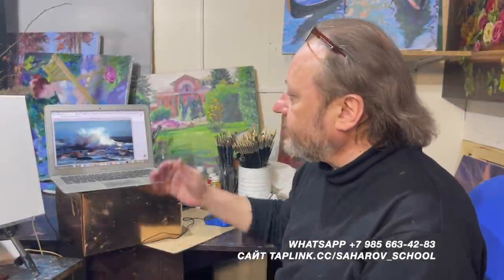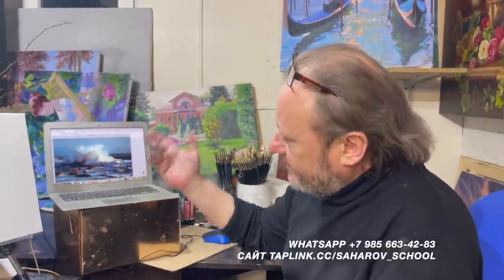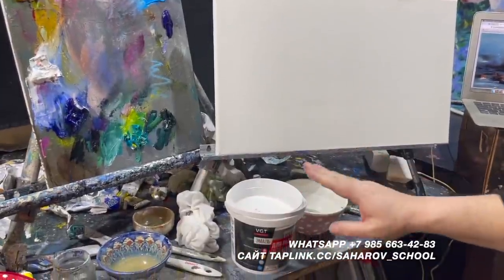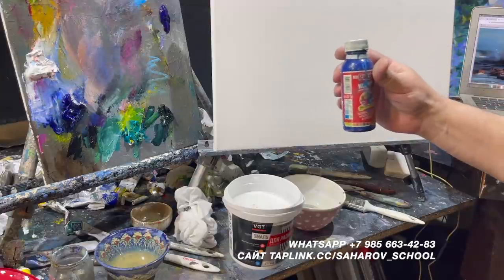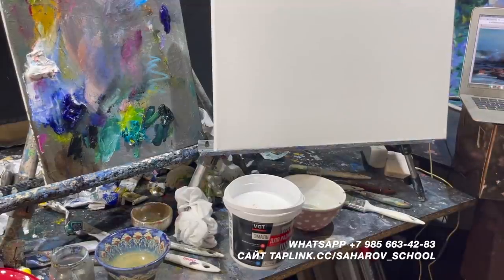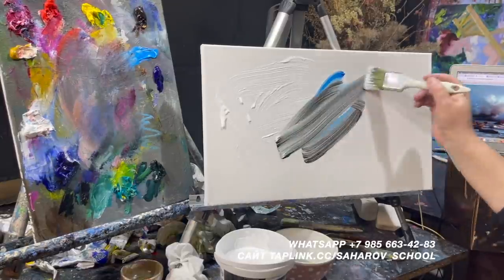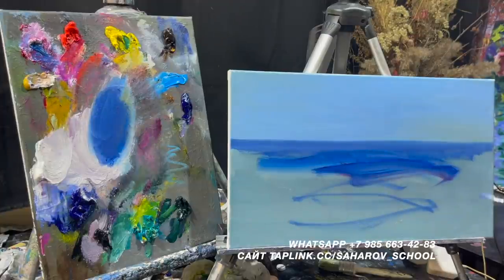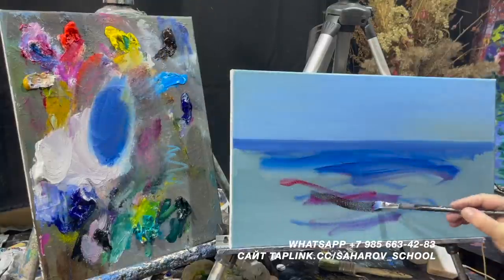Видео-урок по написанию Морской стихии масляными красками. Художник Игорь Сахаров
Видео-урок «Морская стихия»
Длительность: 3ч29
Урок входит в курс "Копирование современных мастеров" Института живописи

Напоминаем! Покупка отдельных уроков из каждого курса возможна, но она не делает Вас учеником Института живописи и не даёт право на вход в закрытую группу, в которой Игорь Сахаров комментирует работы учащихся. Чтобы вступить в группу и иметь обратную связь – требуется прохождение полного курса.

Для приобретения курса пишите Александре Сахаровой: 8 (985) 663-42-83 (WhatsApp)

Официальные ресурсы художника Игоря Сахарова
По вопросам приобретения видео-уроков;

Личная страница Игоря Сахарова

Личный номер Игоря

Публичная страница Игоря Сахарова

Наш Телеграм - sakharovigor

Facebook, личная страница